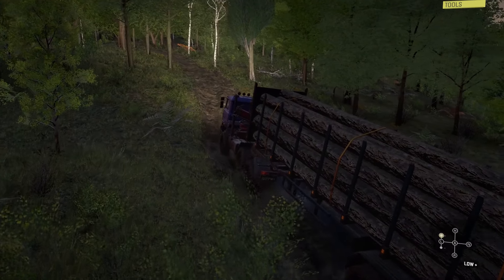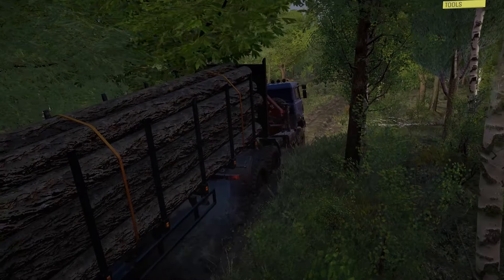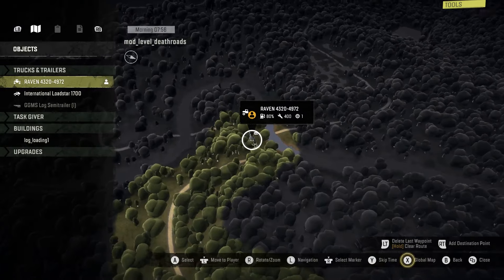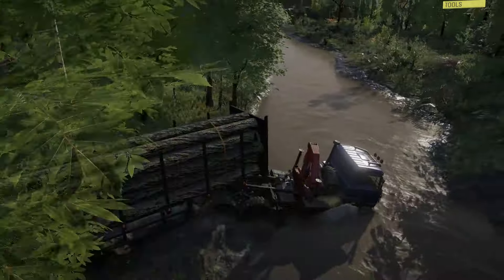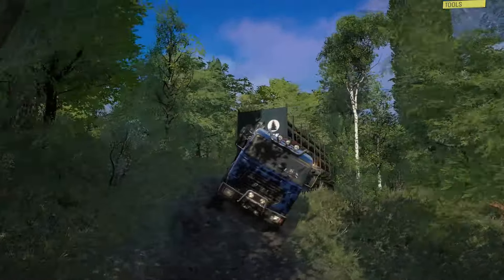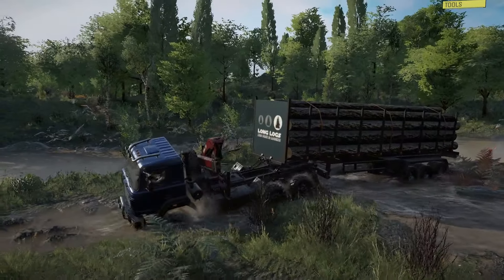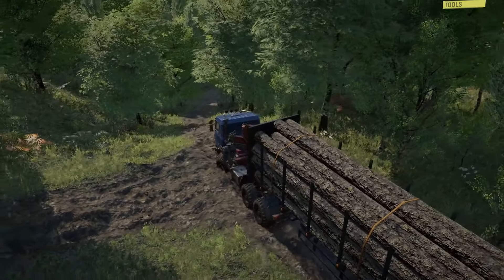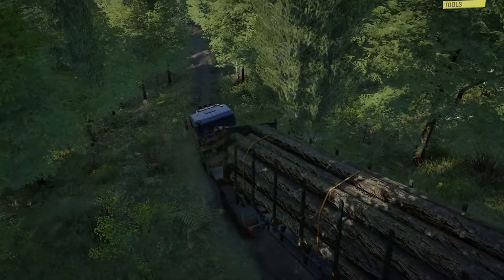Haulin On The Death Roads - New Snowrunner Mod Map Preview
I am approaching 50% completion on my new Snowrunner mod map - The Death Roads. This mod map will be console friendly. Today we are hauling a load of logs across one of the sketchiest roads in Snowrunner.

I would love to know what you think of the progress so far.

If you want to help support my projects for all to enjoy